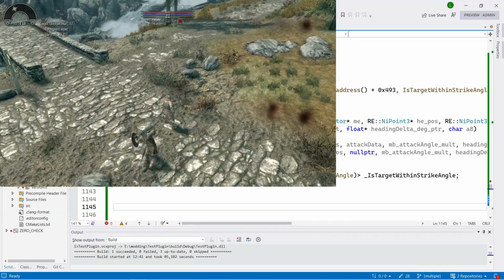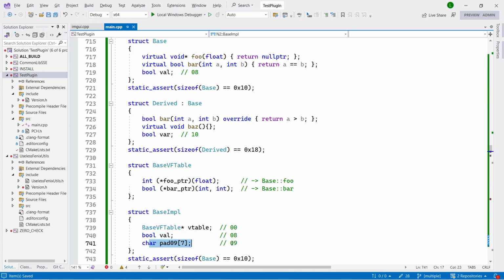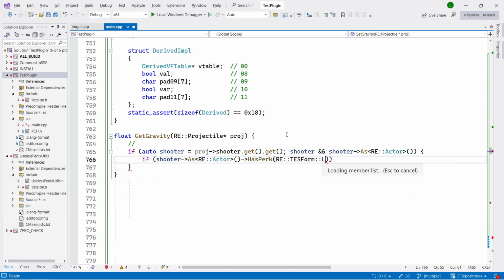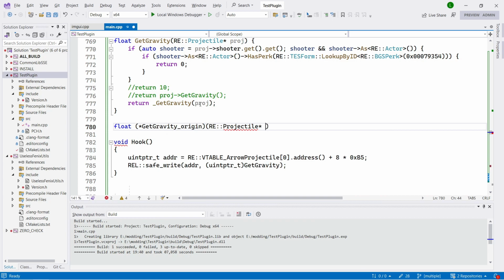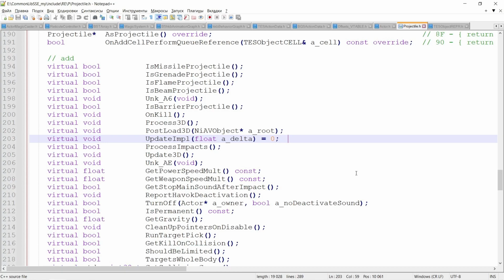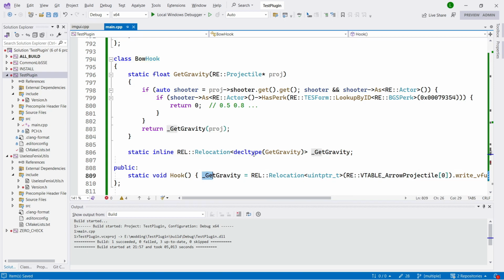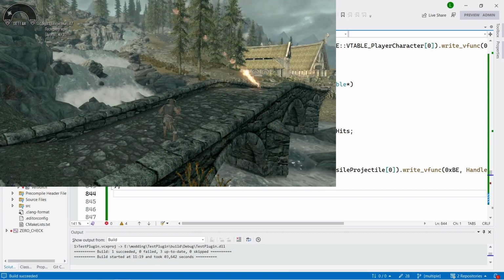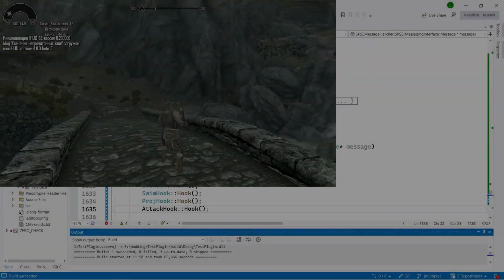SKSE modding tutorial #6: Hooks: virtual function hook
Today I will talk about virtual function hook.

⌚TIMESTAMPS⌚

00:00 Intro
00:23 Type of hooks
03:57 Virtual functions & tables: Theory
08:03 Virtual functions & tables: IDA
10:11 Offsets_VTABLE.h
10:36 Virtual function hook
11:39 First VF hook: The Plan
12:15 First VF hook: Define your function
14:05 First VF hook: Hooking
15:42 First VF hook: Test1
16:38 First VF hook: Calling the origin function
18:42 First VF hook: Test2
19:42 First VF hook: Fixing incompatibility
21:20 Compatibility of plugins
27:21 Compatibility: summary
29:18 VF hook: Best practice
31:53 VF hook at runtime
32:46 Lose stamina when keeping the bowstring taut
36:49 Lose health when swimming
38:13 Reflecting projectiles
40:36 Animation events: Fireball sword
48:00 Animation events: Leg injury
49:45 Conclusion ツ

ℹ️ IDs, addresses ℹ️
CombatBehaviorThread::Update
  ID(46228)
  Address(1407c6800)
CombatBehaviorTreeNode::vftable
  ID(265775)
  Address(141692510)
Overdraw Perk ID
  00079354
Fireball ID
  0001C789

-- Not related to RE, just youtube asked --